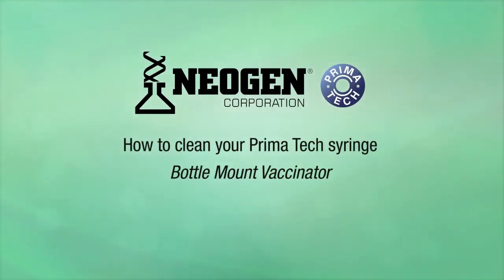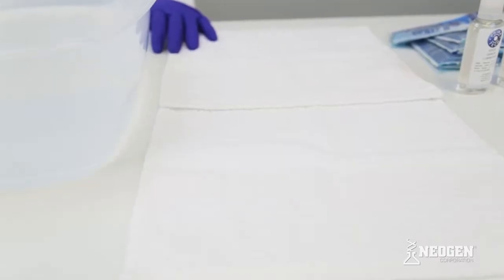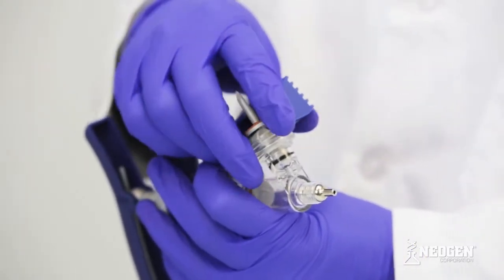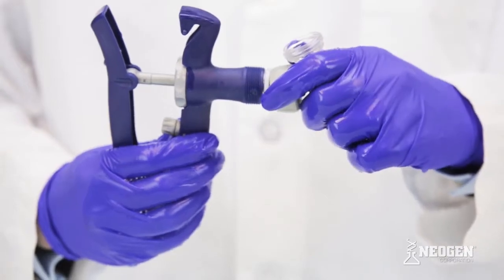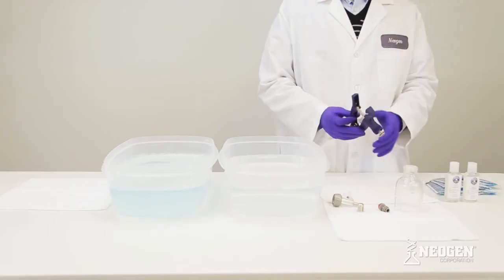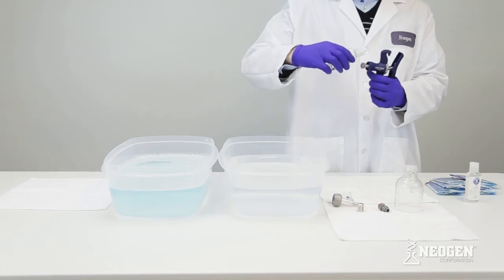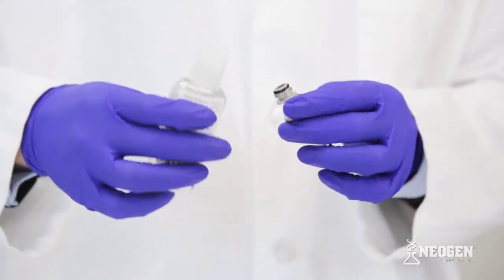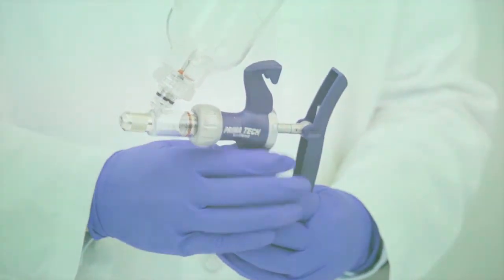How to Clean Your Prima® Syringe | Bottle Mount Vaccinator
This video details how to clean your Prima® bottle mount vaccinator.